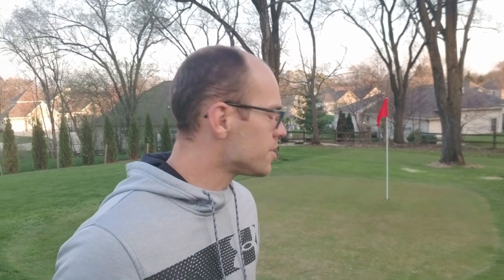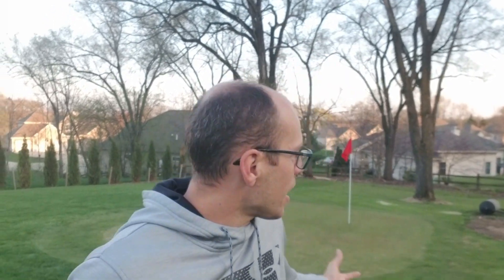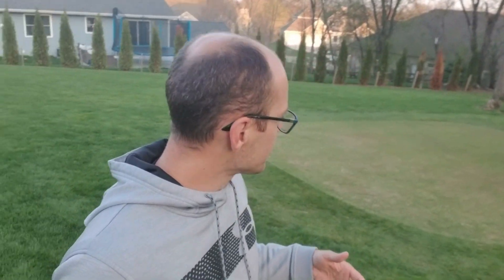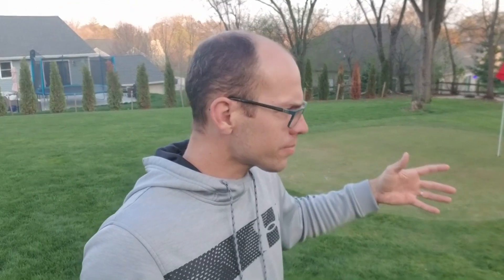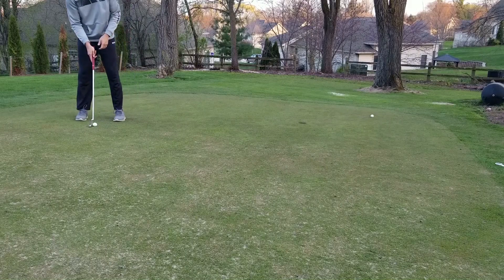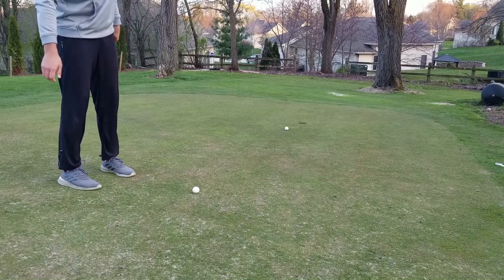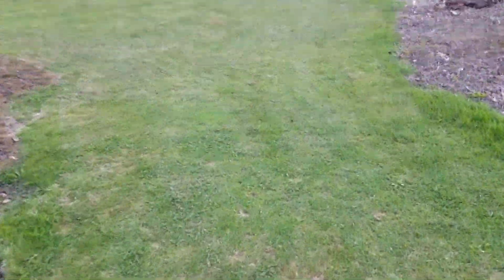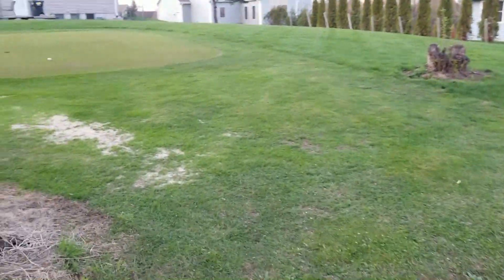What It's Like to Maintain a Back Yard Putting Green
I took an opportunity after having several days off from being out in the yard to go through my day to day process for maintaining a back yard putting green. I promise you it's not going to be something that's all that difficult. You can go through various videos on my channel about how I've gotten here and how you can do the same thing.

I'm using a lot of tools that I've built up to, but you don't need to have everything that I use in this video. This was a fun feature piece for my son and I to play in simply at a half inch maintained with a cheap manual reel I bought at the hardware store. It's then grown into something great that I manage now. Level rake, hole cutter, flagstick and cup, and a proper greensmower. This year we're adding a short cut area surrounding the green to practice hitting shots from and will serve largely as a fairway.